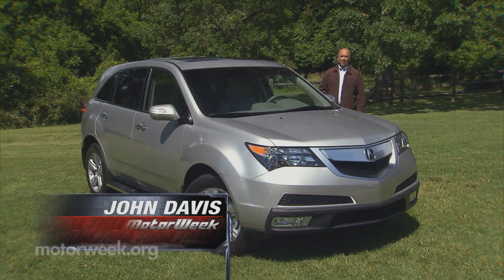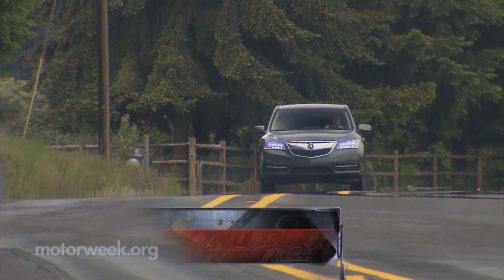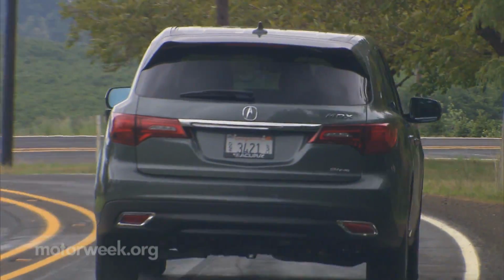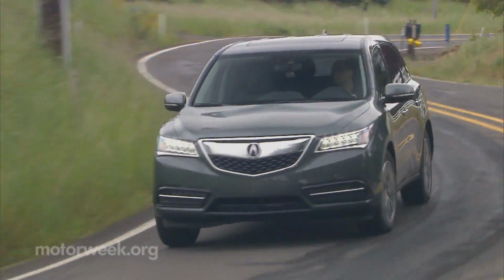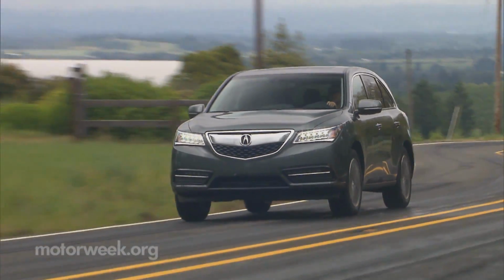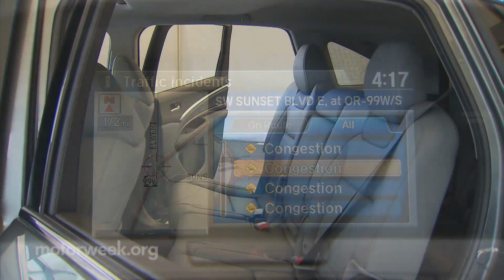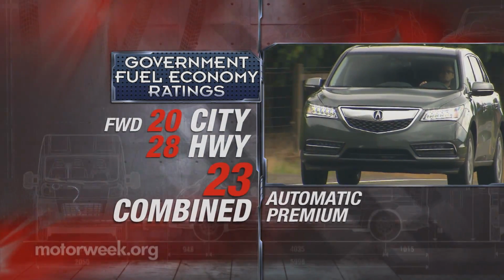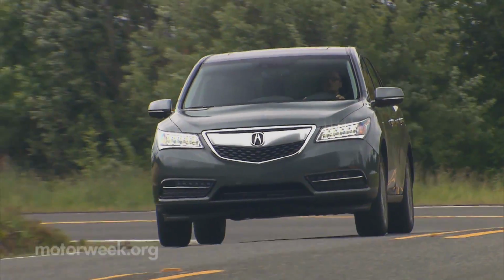Road Test: 2014 Acura MDX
We see if the latest Acura MDX is keeping pace with the best in family sport utilities.